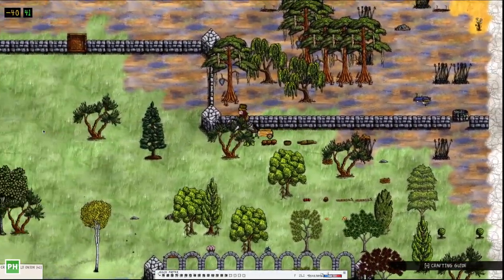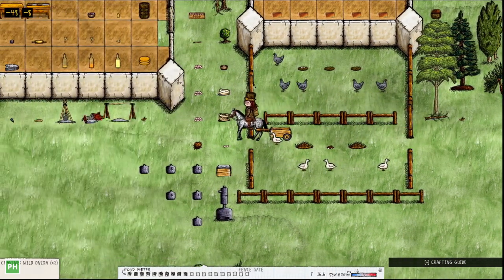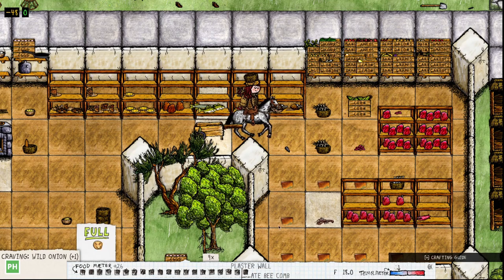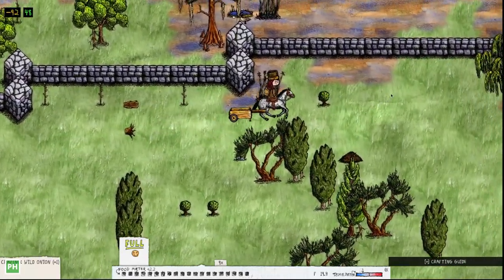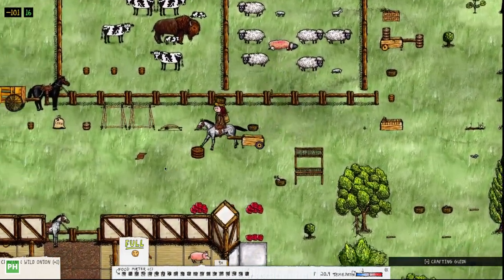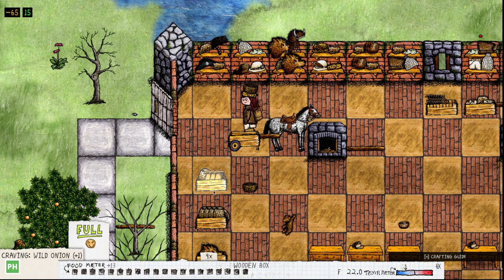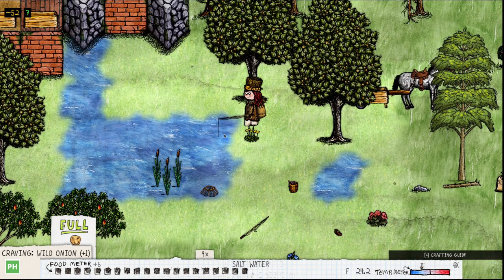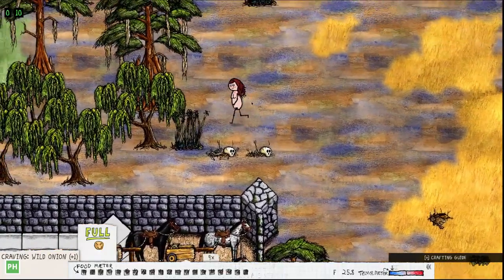Let's Play: THOL /Welcome To My House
OpenSource survival game where you can either be born to a mother and strive to live in a community OR start life as an Eve and struggle against nature and hunger before becoming a mother of a civilization yourself.